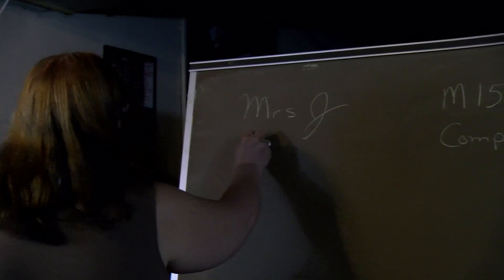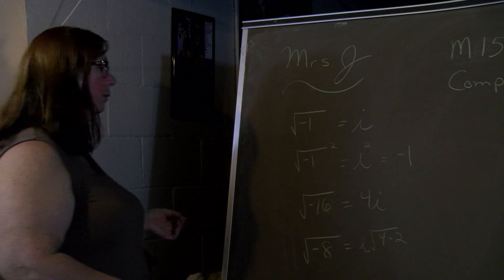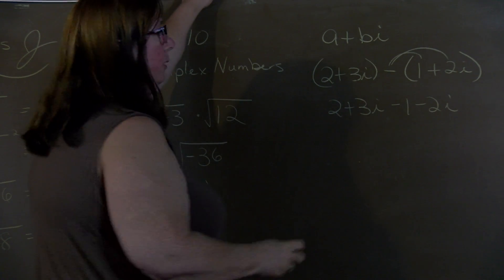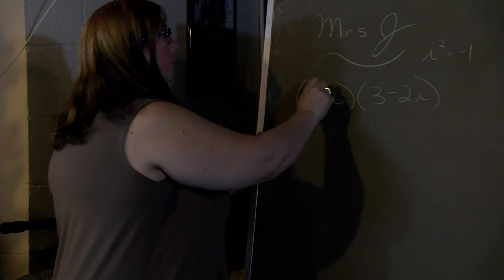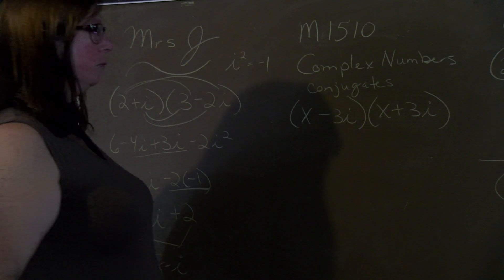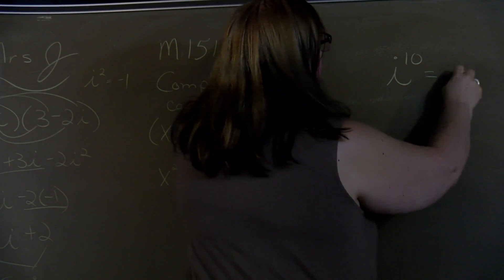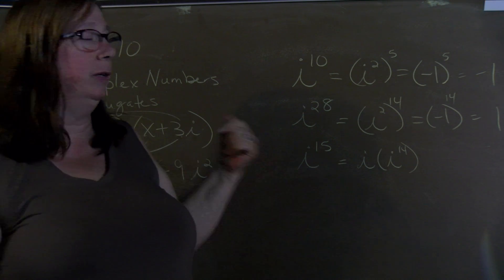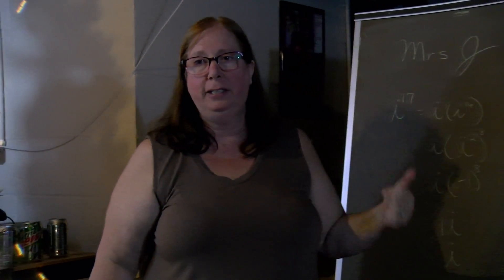M1510 Complex Numbers